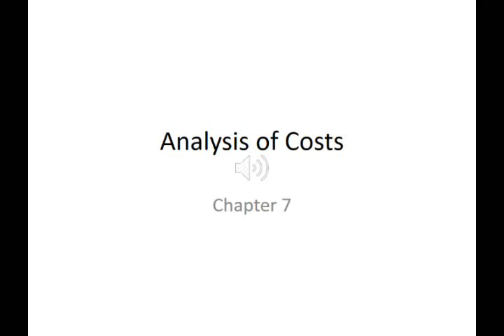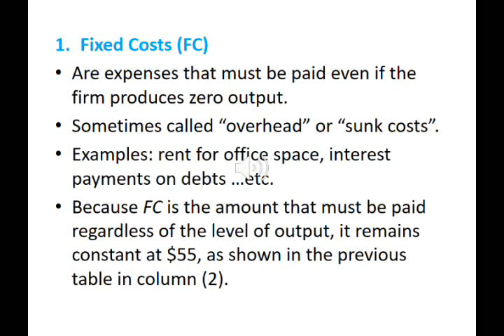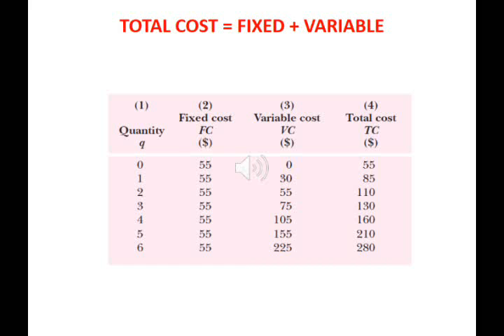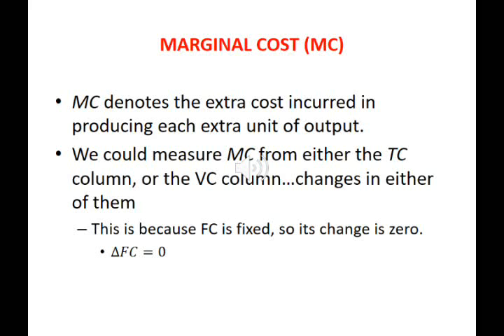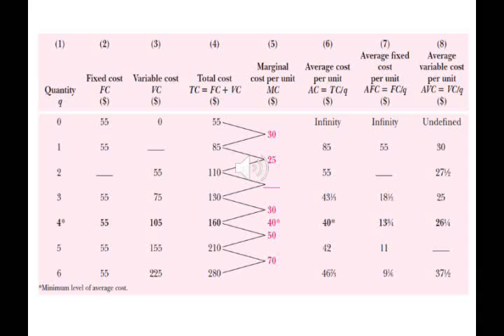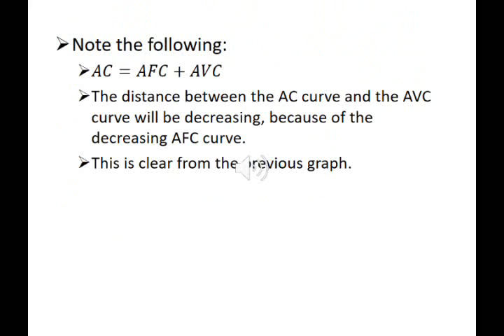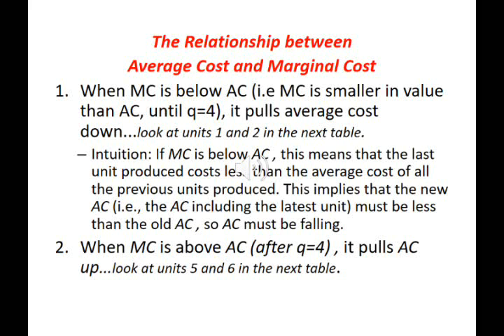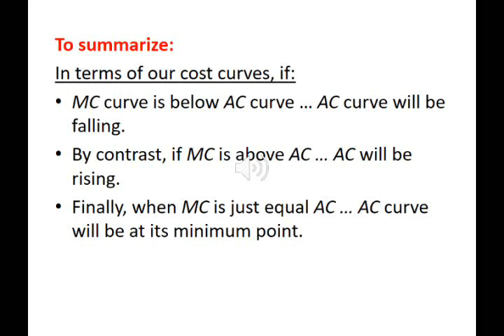Principles of Microeconomics 18march sarah mansour P1 Chapter7